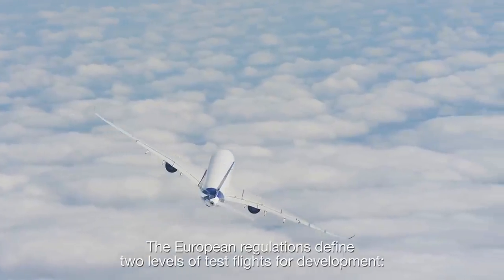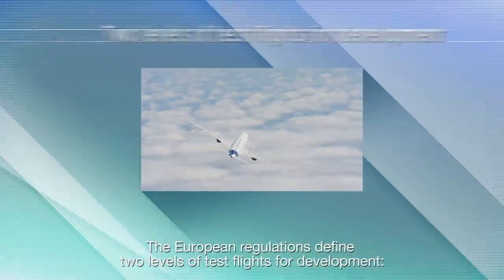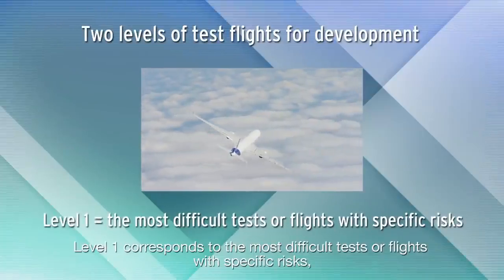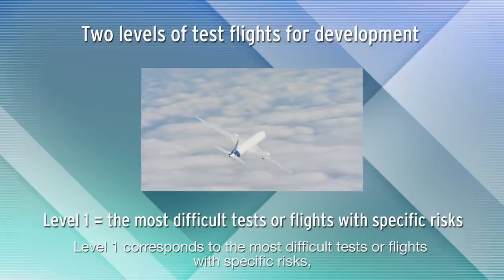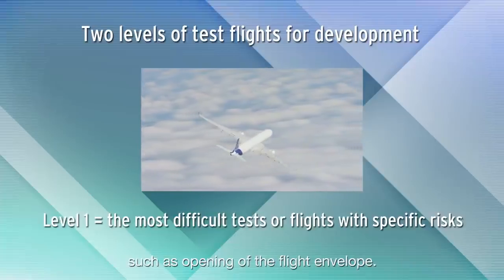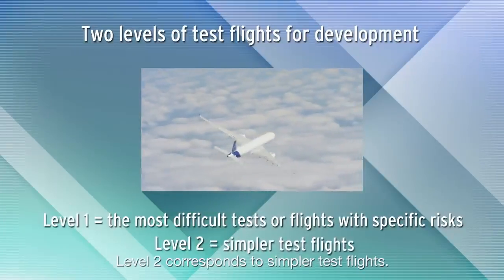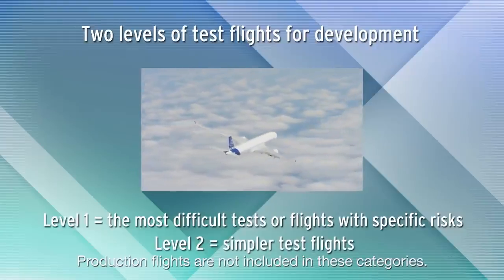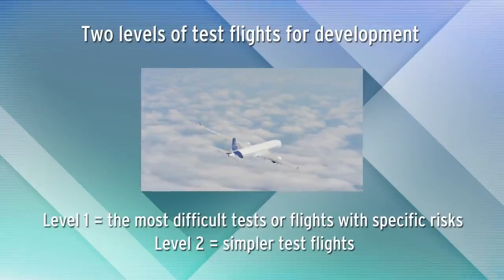In the airplane during a development flight test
This describes how to conduct a development flight test. We look at how to conduct a development FlightTest. On Airbus planes, there are usually two test pilots, a test flight engineer, and two or three flight test engineers on board.

Learn more about how the team conducts the tests in this video.